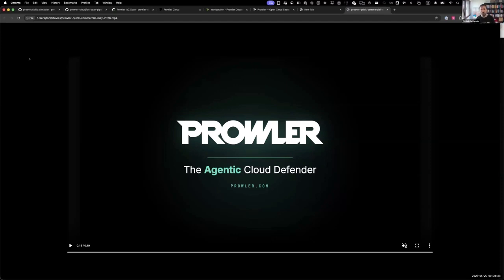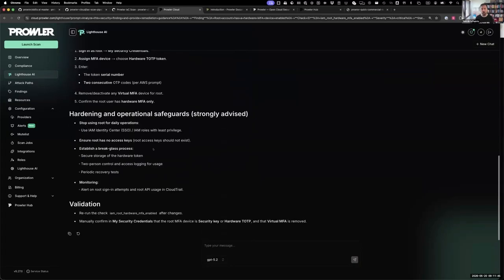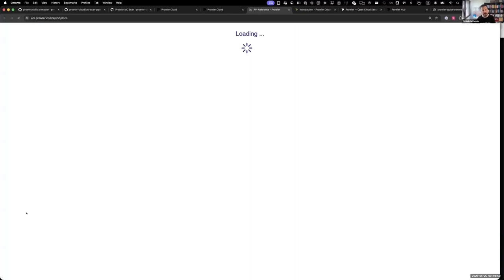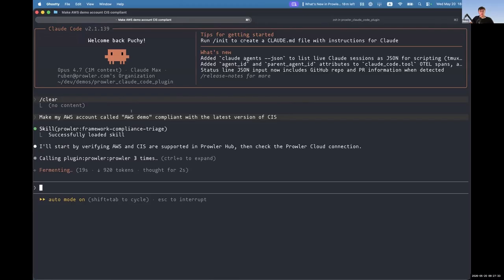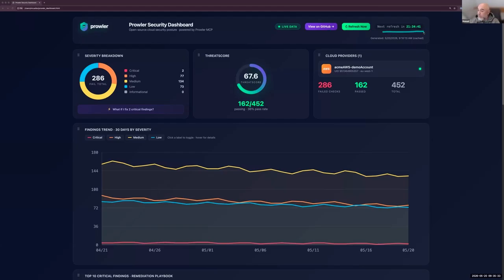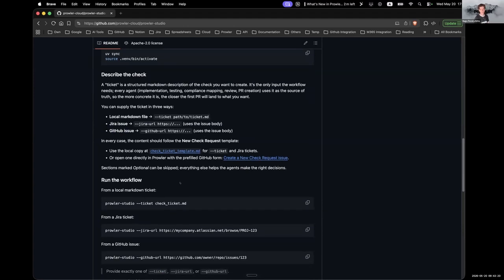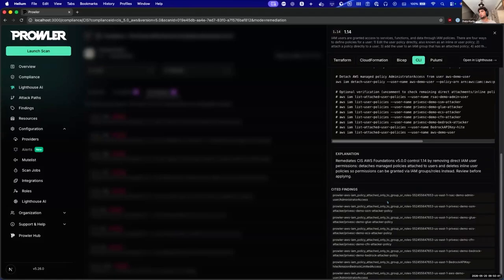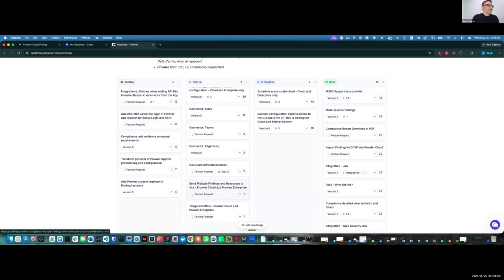Prowler What's New & What's Next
Watch the recording of the Prowler webinar, a no-slides, all-product session covering newest features and a look at what's coming next.